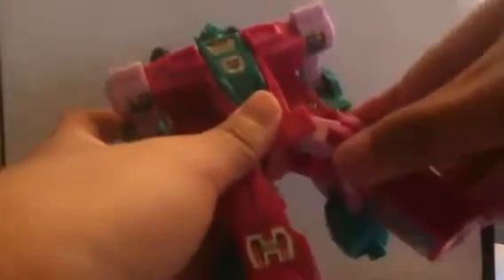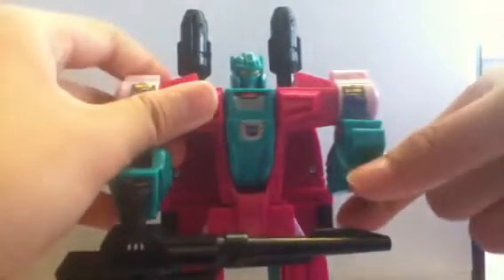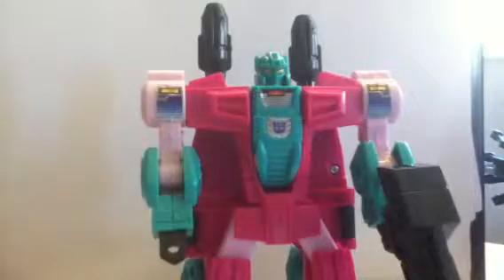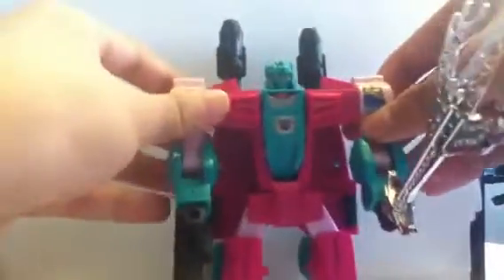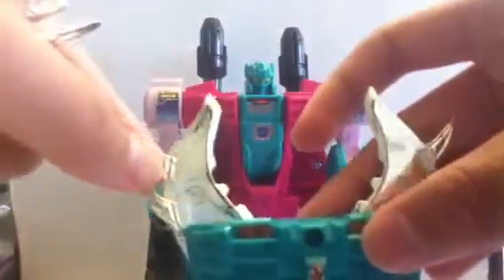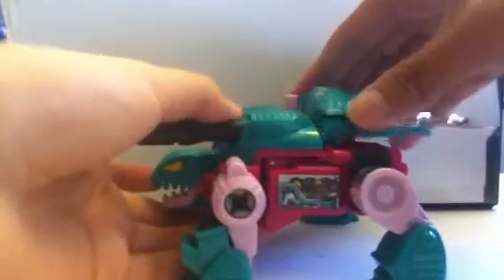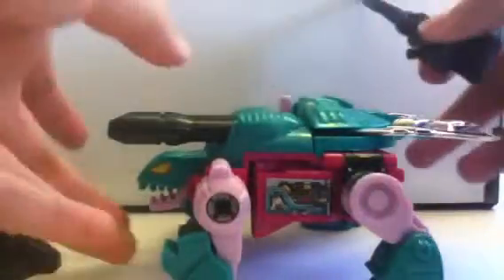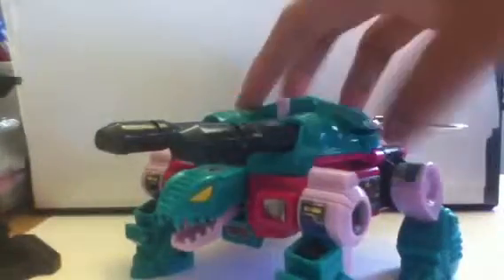BBTS transformers exclusive Seacon Leader Snaptrap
Review of BBTS exclusive seacon leader Snaptrap.